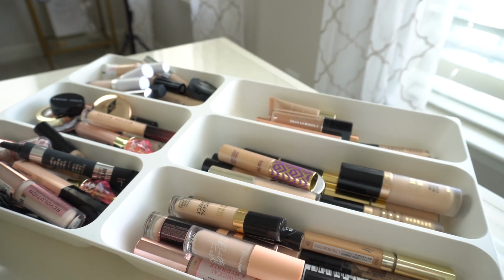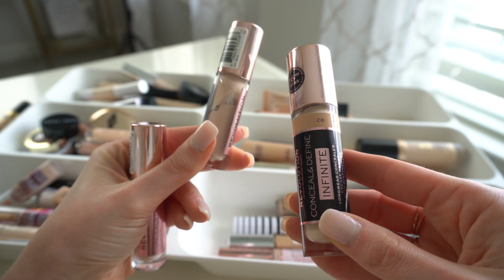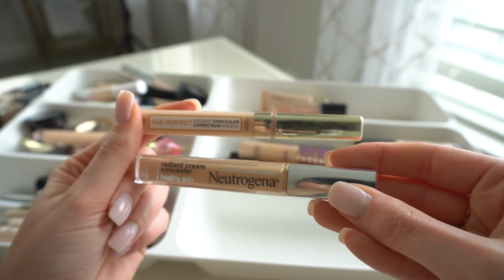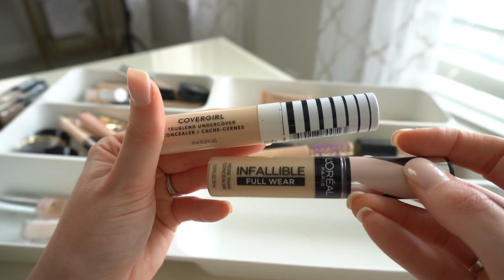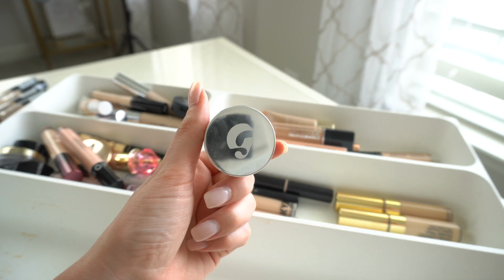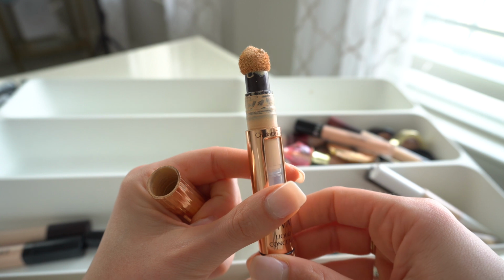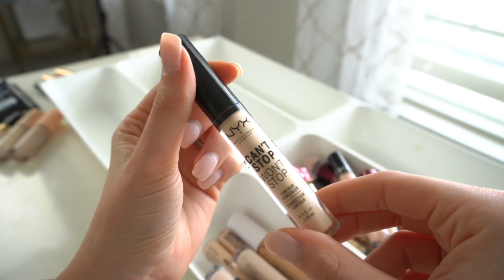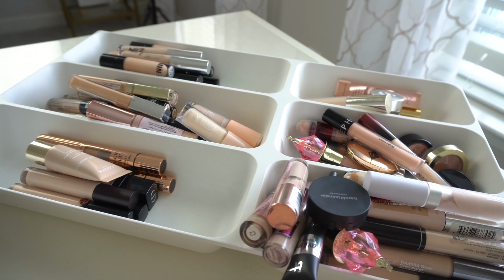My First CONCEALER DECLUTTER // Decluttering My Concealer Collection // MARCH 2020!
Hi Everyone!

Welcome to my first concealer declutter video! I recently posted my foundation declutter and I wanted to declutter my concealers too! Do you like declutter videos?!

-xo simply.blair